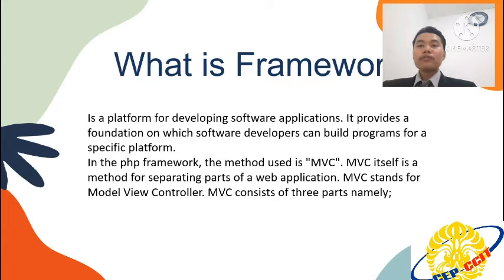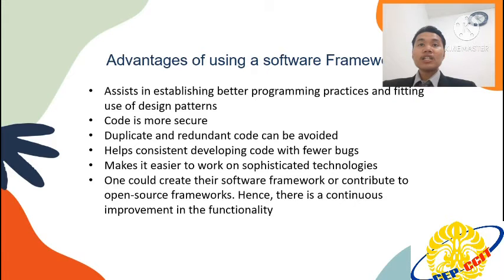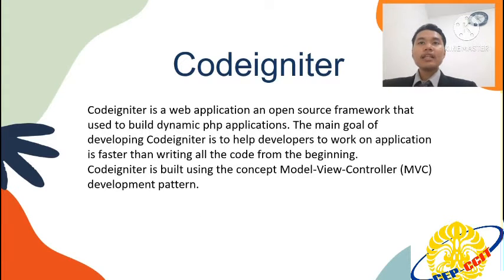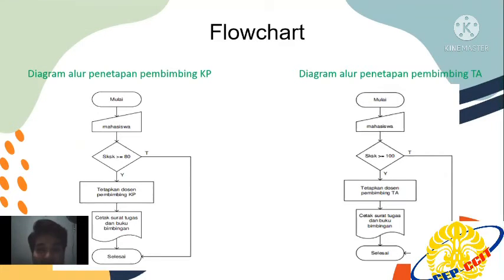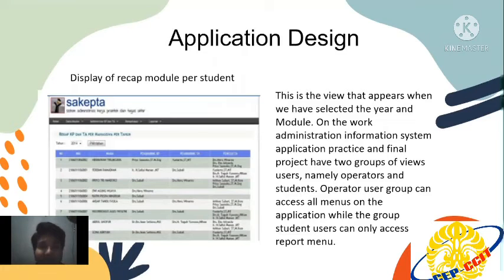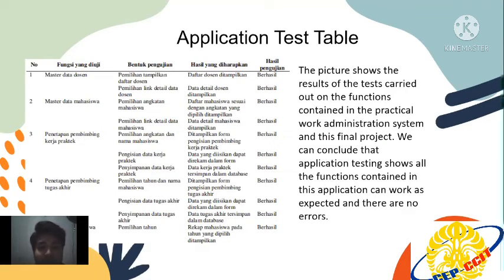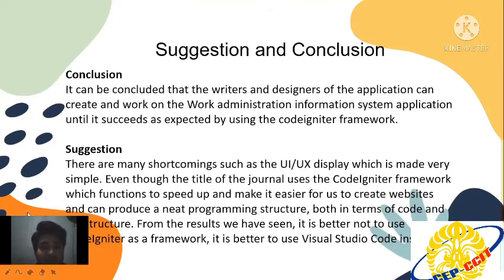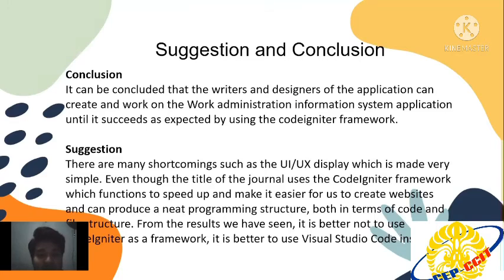4SC7_Group7_Paper_Review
CCIT-FTUI
4SC7
“Implementation of a Web-Based Job Training Administration System Using the Code Igniter Framework” Paper Review

Anggota :
1. Arka Daniswara Hafiland
2. Muhammad Azka Aulia